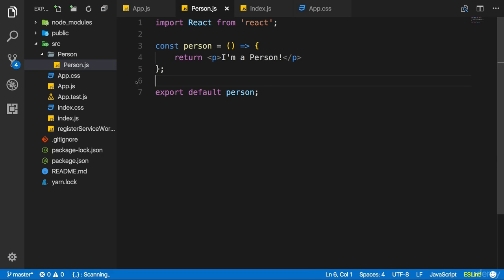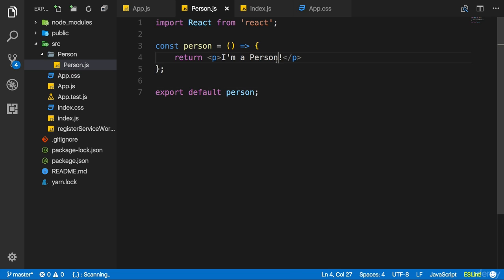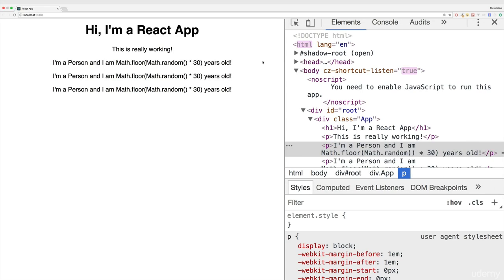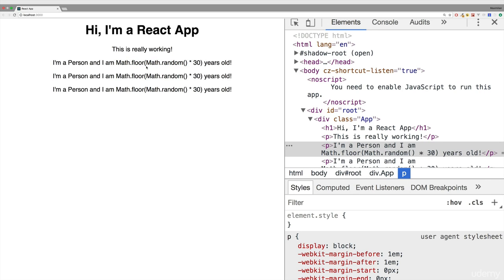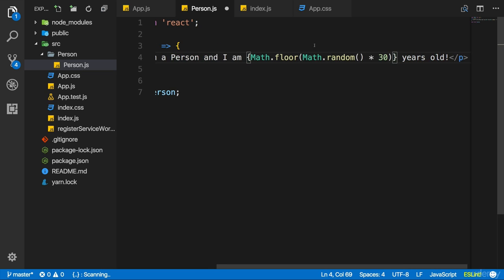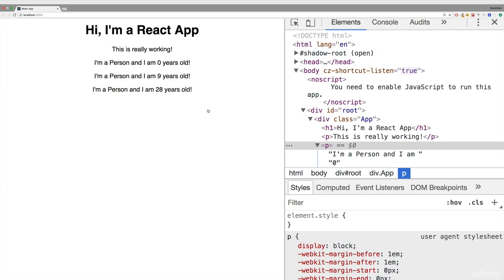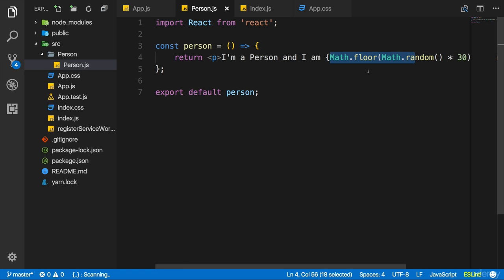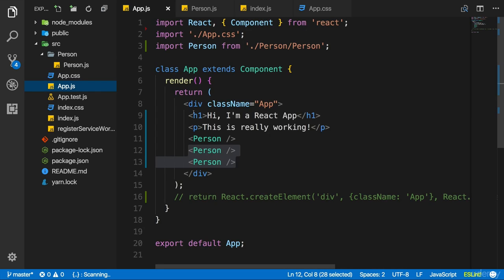034 Outputting Dynamic Content